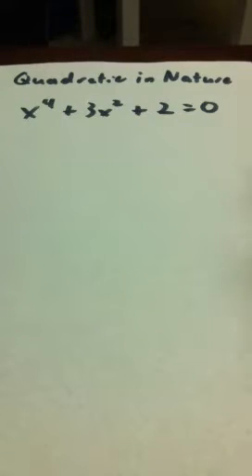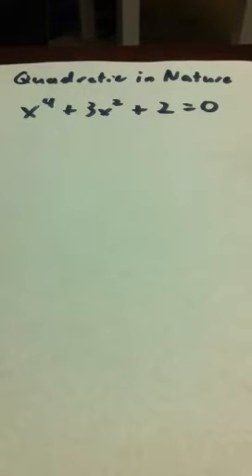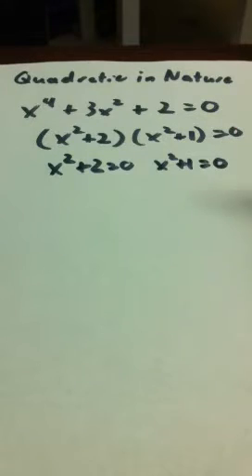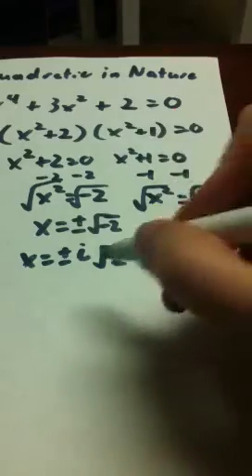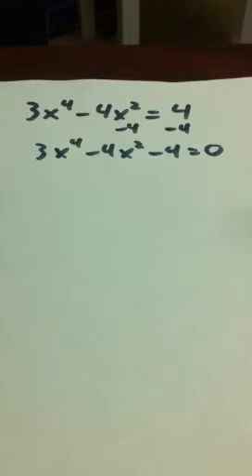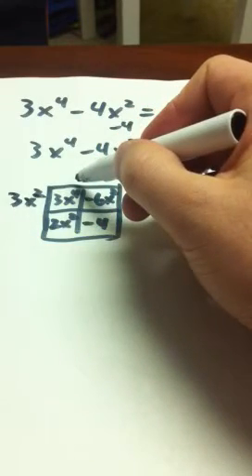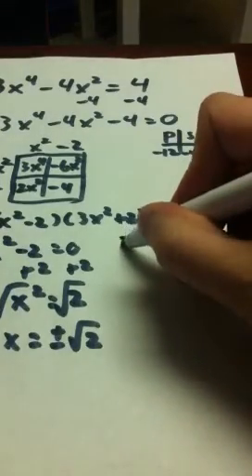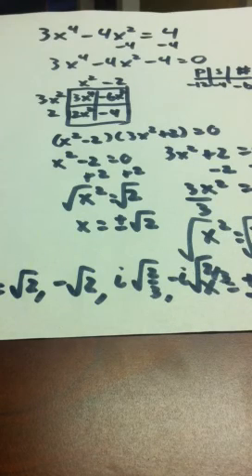Solving polynomials quadratic in nature